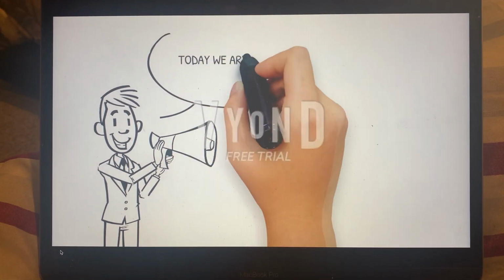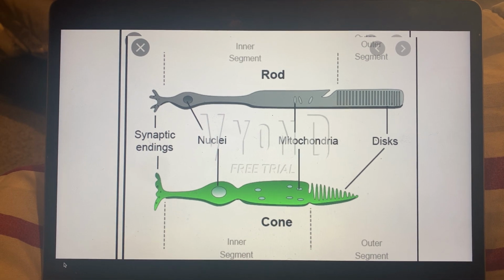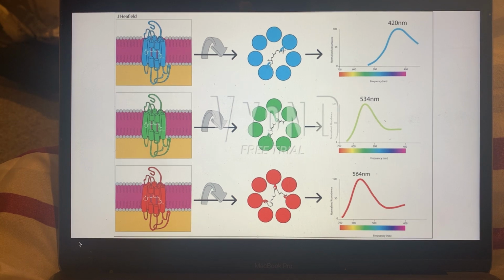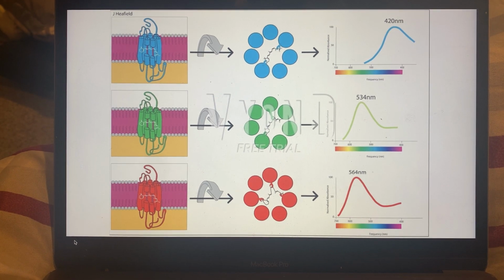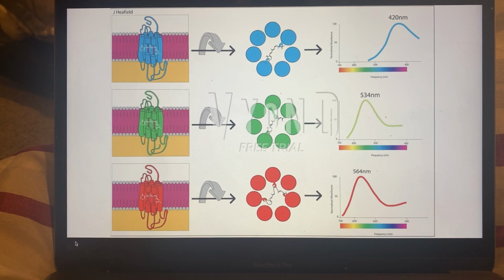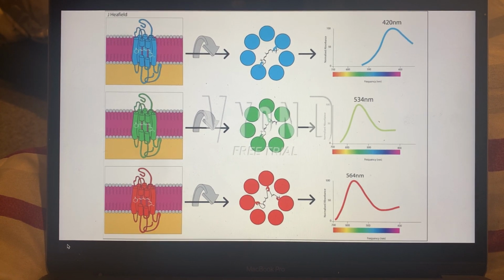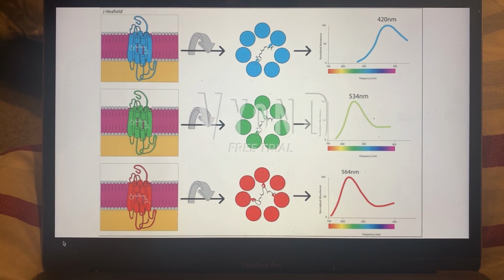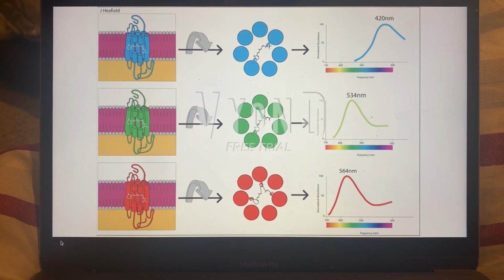Color Vision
Video by Samuel J. Pollack